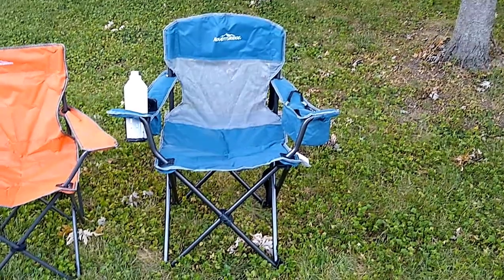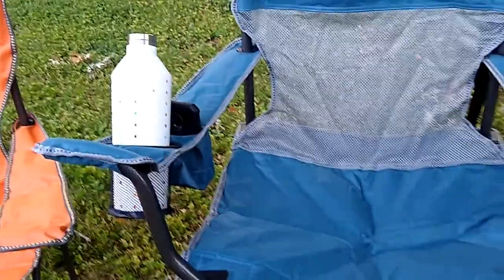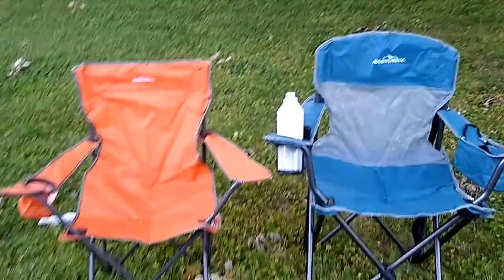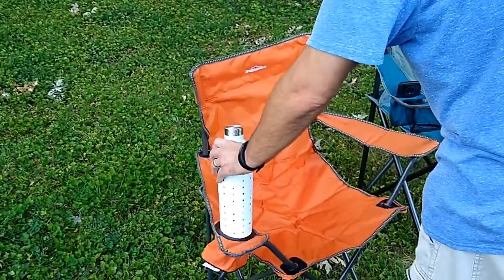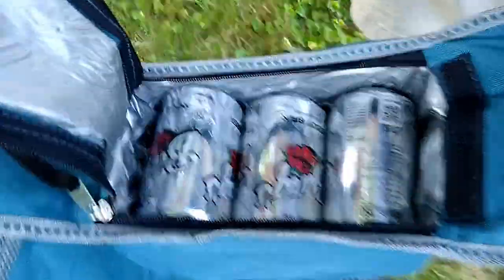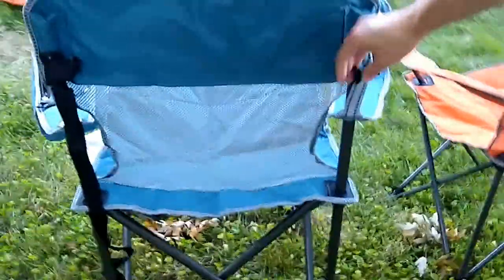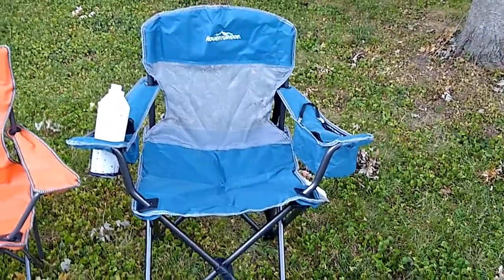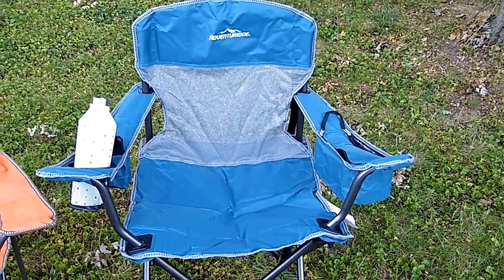Adventuridge Oversized Mesh Backed Chair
Aldi's big chair compared to its standard one.